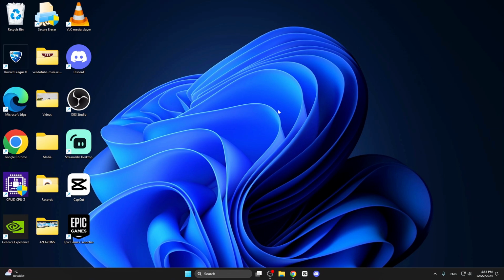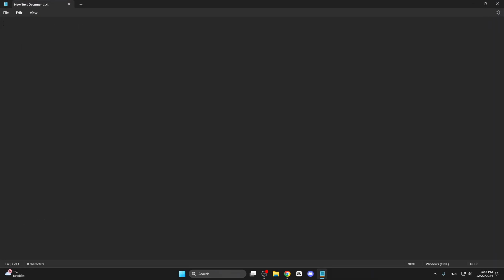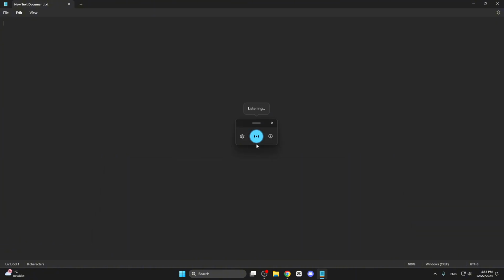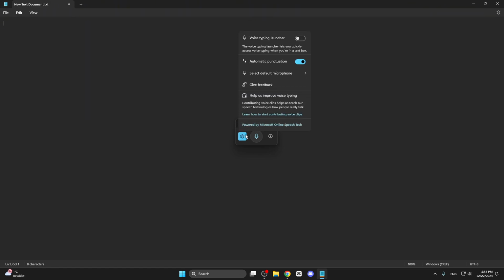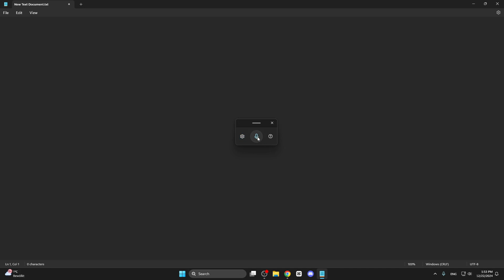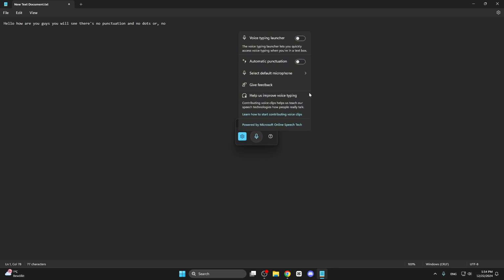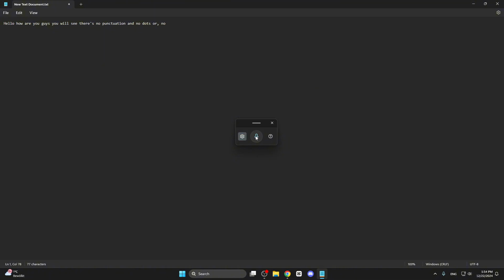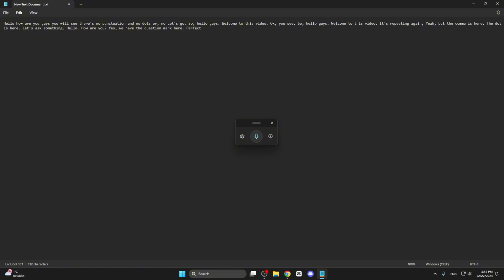How To Use Dictation Feature & Optional Auto Punctuation on Windows 11 - Step-By-Step Tutorial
In this video I show you step by step how to open the dictation feature in Windows 11 and how to use it. I also show you  how to turn on the new and optional auto punctuation feature which is new since Windows 11.
It was not avaivable on Windows 10.